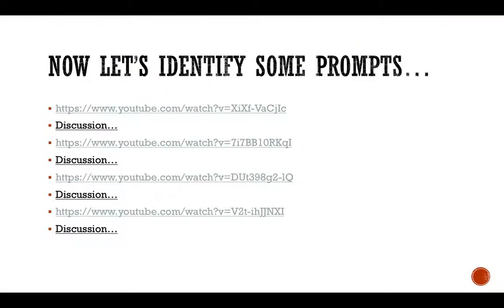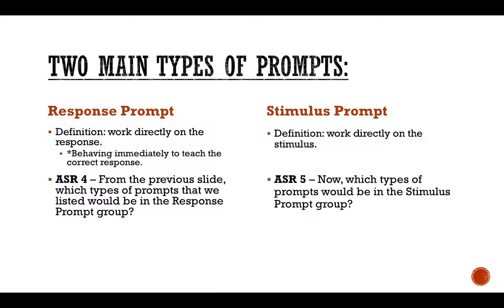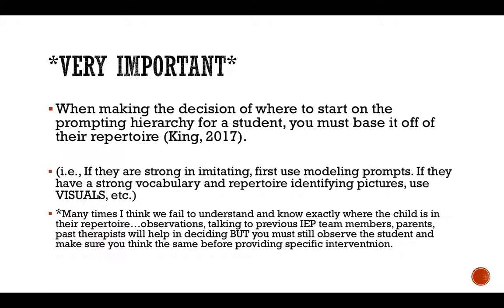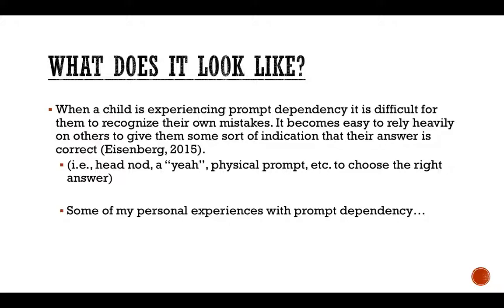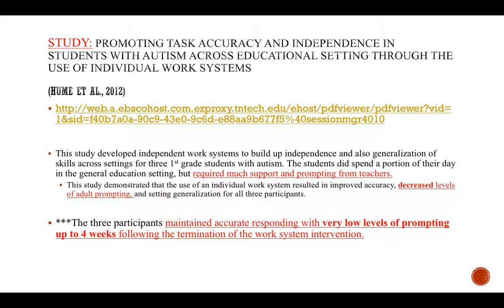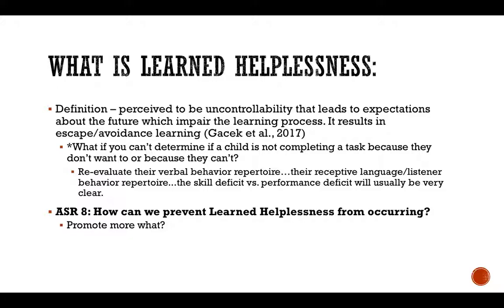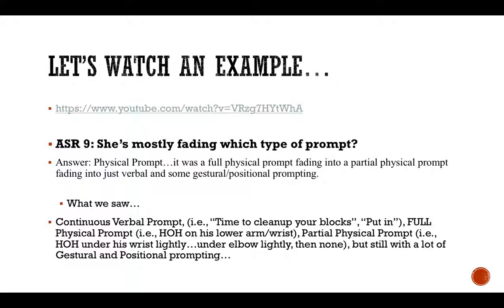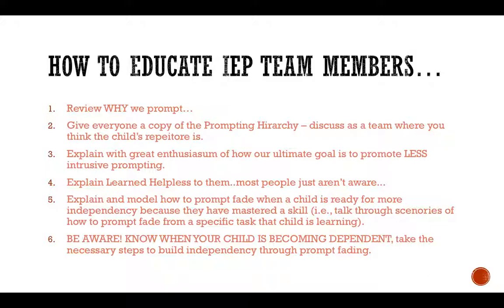Megan Pullum Final Prompt DependencyPrompt Fade PPT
Characteristics of prompting.